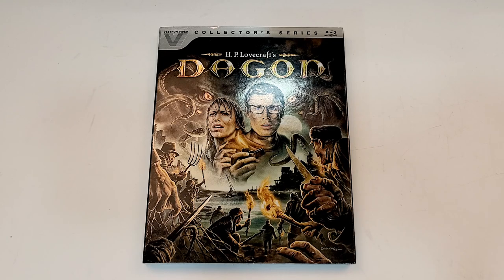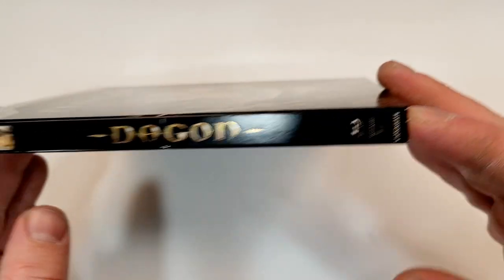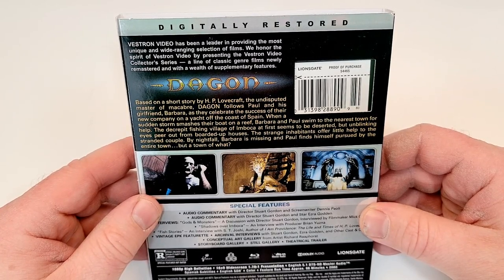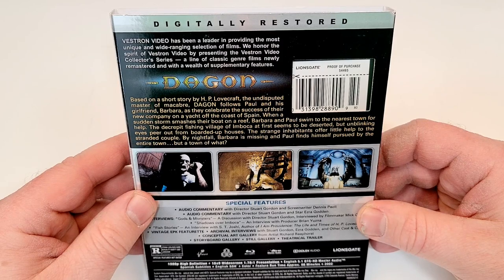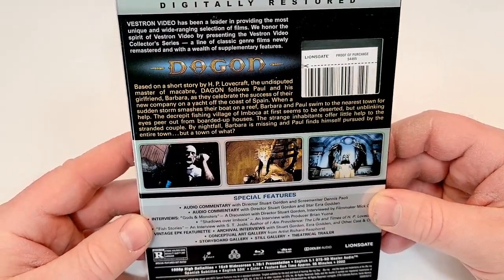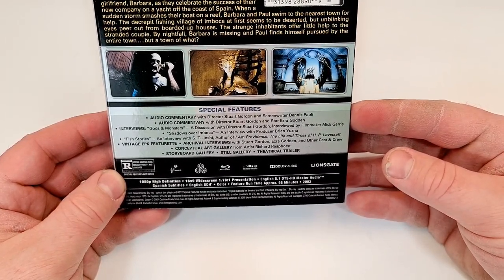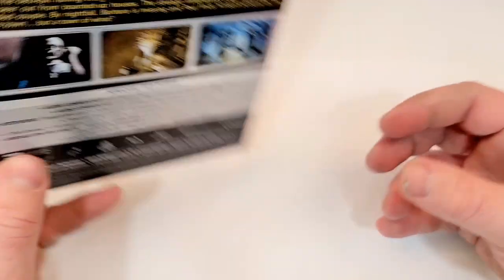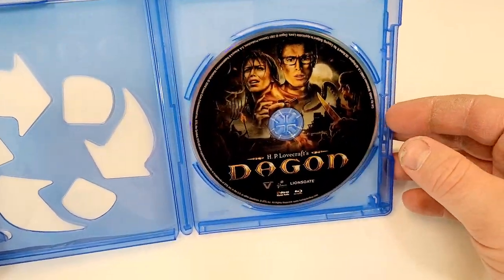Dagon Blu-Ray Unboxing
GOALS

Blu-Ray at Amazon
DVD at Amazon
Digital at Amazon

-  Dagon (2001)(Lionsgate)
Fantasy, Horror, Mystery
Blu-Ray at Amazon
DVD at Amazon
Digital at Amazon
Rated R
Run-Time 1H 38M
Rating 6.3/10
Bob’s Rating /5
Director Stuart Gordon
Stars Ezra Godden, Francisco Rabal, Raquel Merono, Macarena Gomez, Brendan Price, Birgit Bofarull, Uxia Blanco, Ferran Lahoz, Joan Minguell, Alfredo Villa, Jose Lifante, Javier Sandoval, Victor Barreira, Fernando Gil, Jorge Luis Perez, Ignacio Carreno, Diego Herberg, Oscar Garcia

Storage
M.2 NVMe SSD